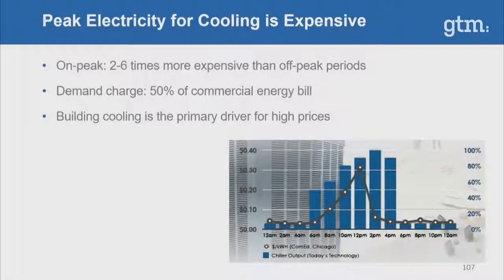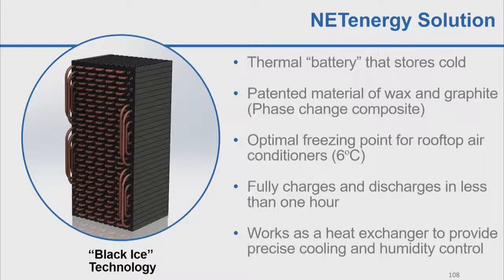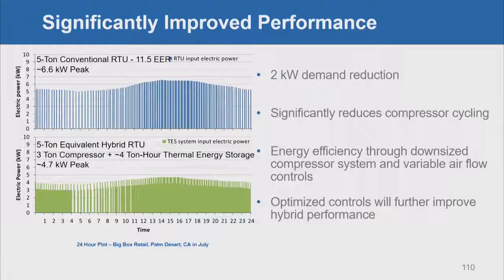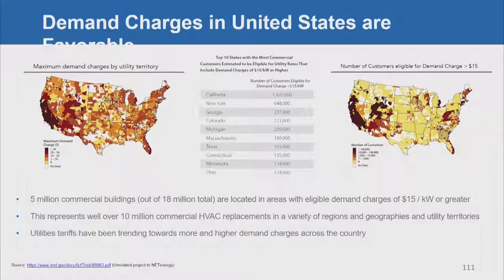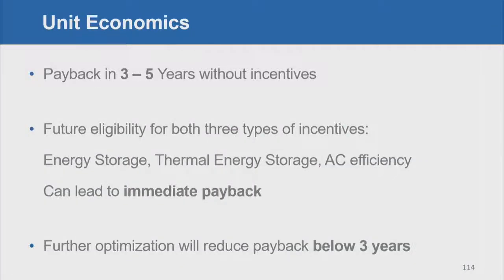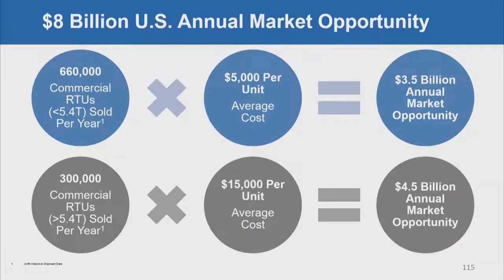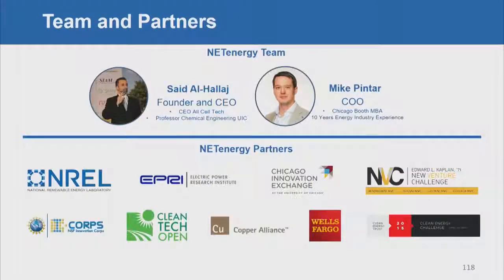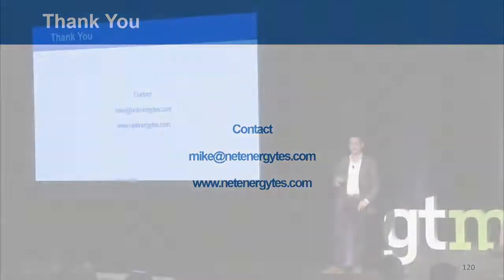NETenergy - 2018 Greentech Media Energy Storage Summit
NETenergy presents at the 2018 Greentech Media Energy Storage Summit!